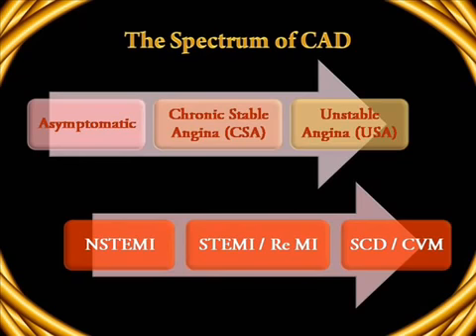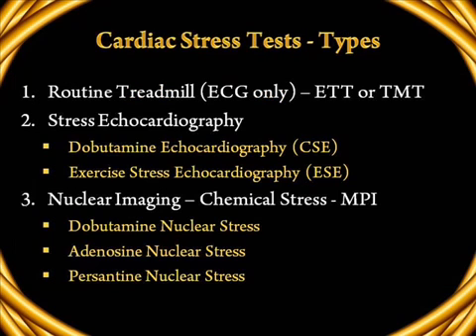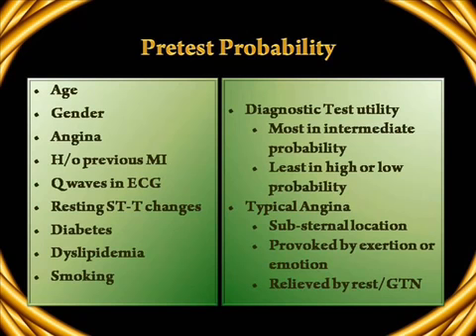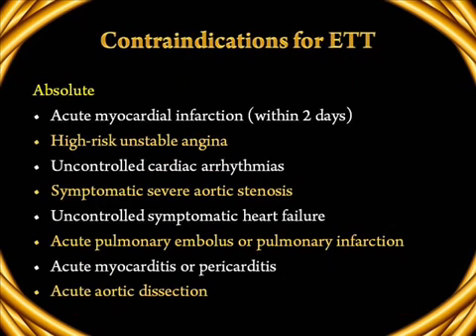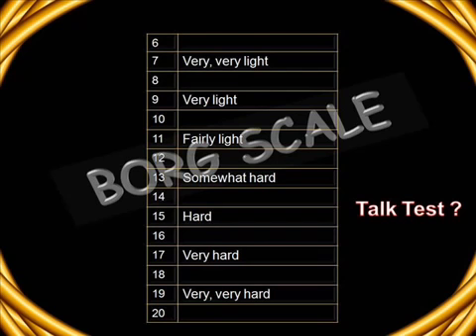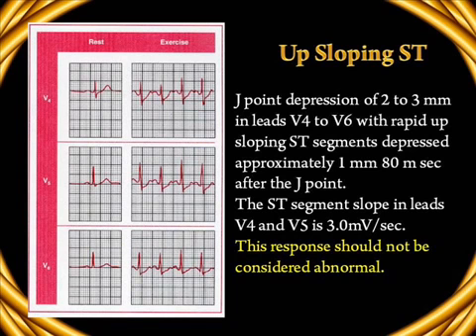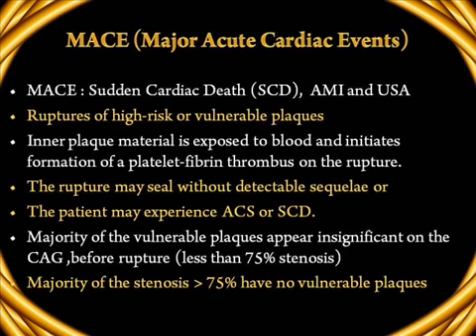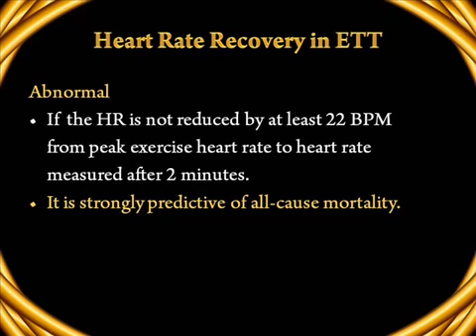tread mill test interpretation